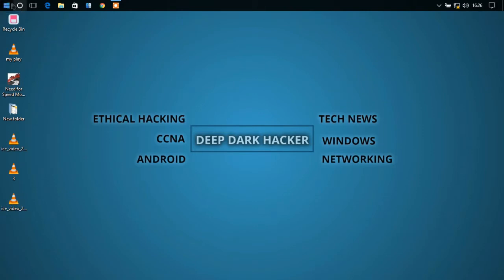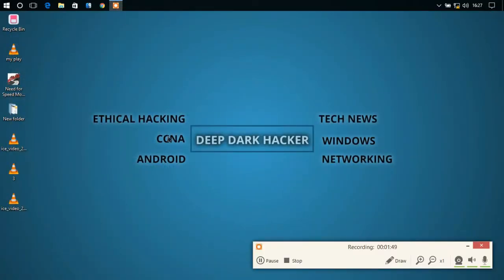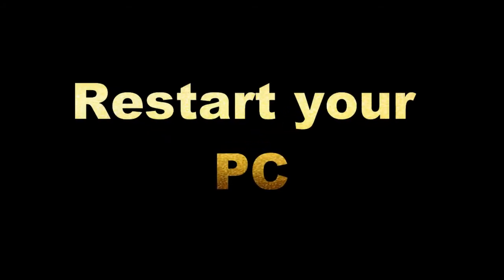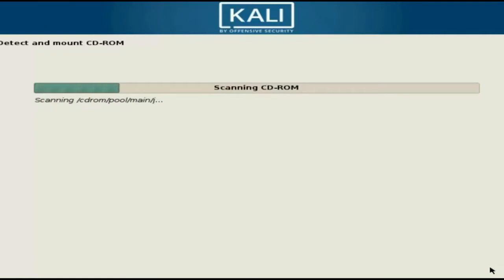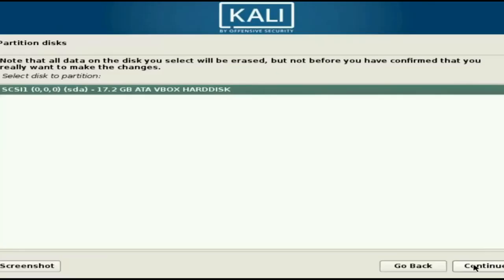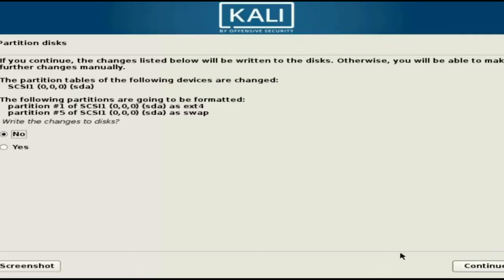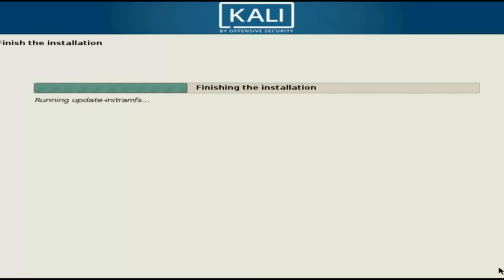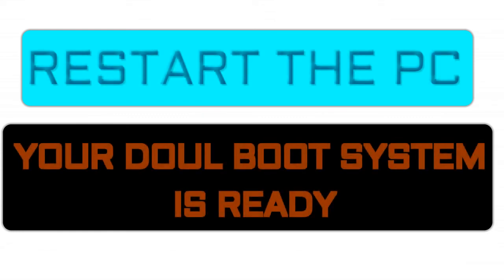Dual boot Kali Linux 2017.3 with Windows 10 pro Step by Step || Prashant Ardeshana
Dual boot Kali Linux 2017.3 with Windows 10 | Step by Step
Video Lang: English

Hello Friends,
In this video I will show to you that how to install kali linux on PC with windows 10 pro dual boot ? full step by step guide of kali linux 2017.3 dual boot with windows.